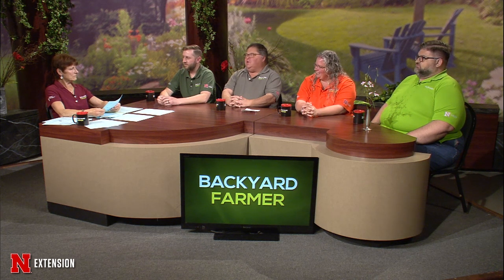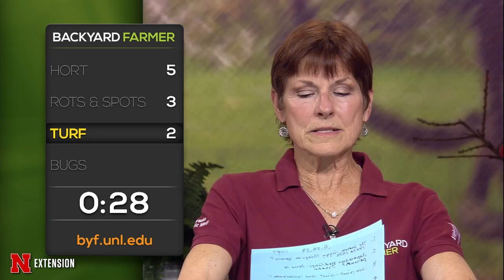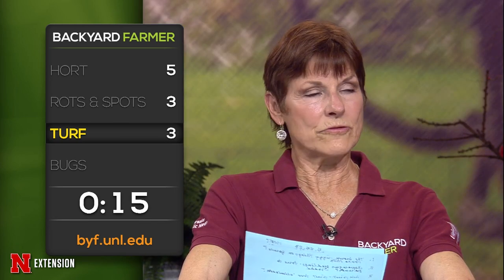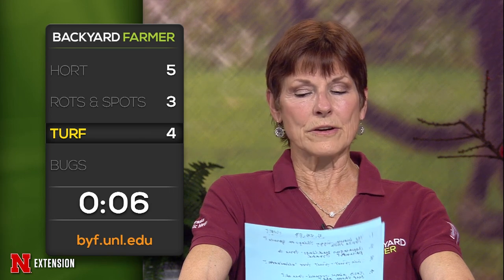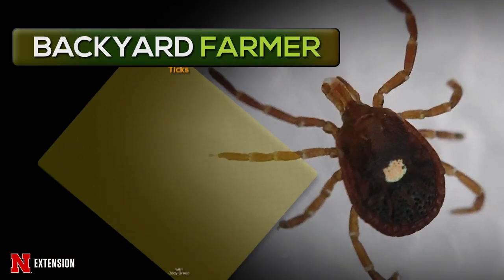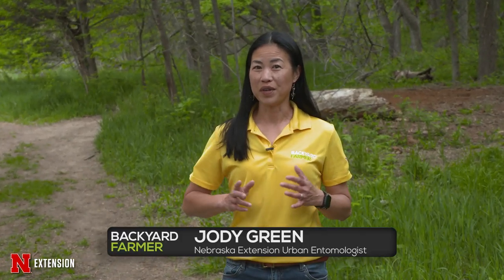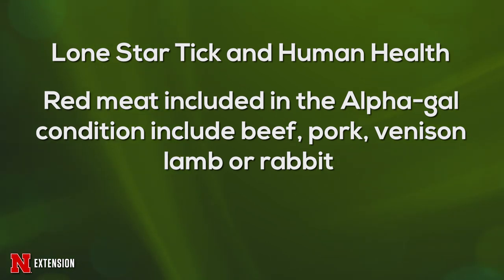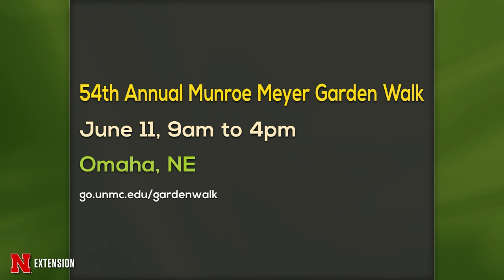Backyard Farmer May 25, 2023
This week on Backyard Farmer we take a look at controlling grasshoppers and help viewers be on the lookout for Lone Star Ticks